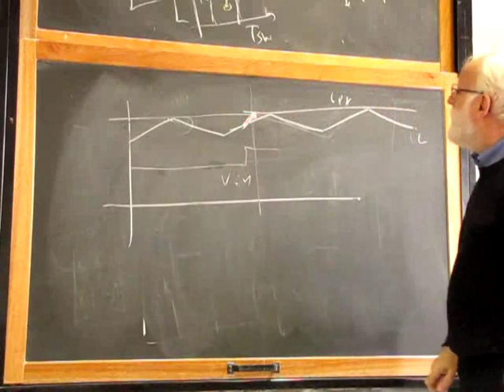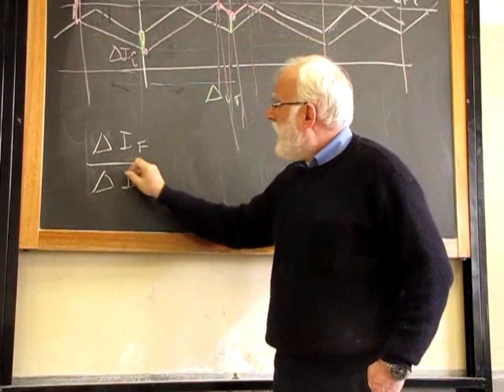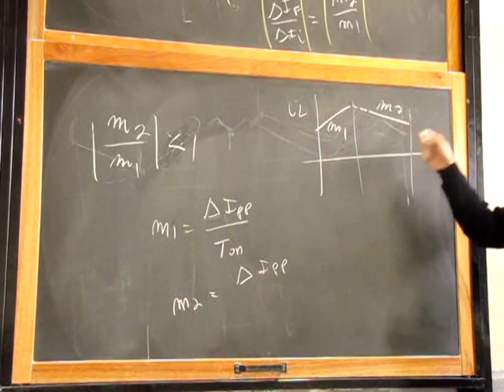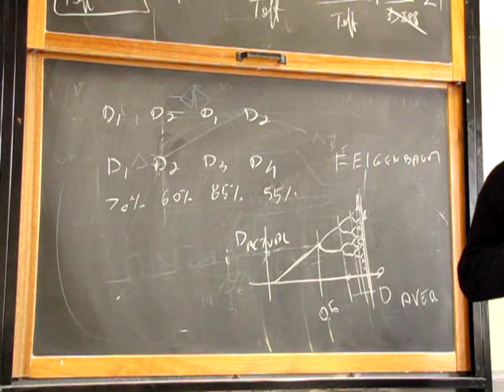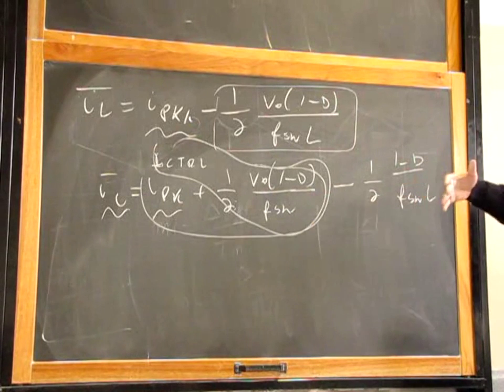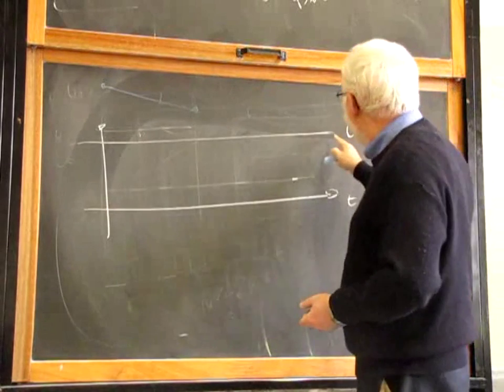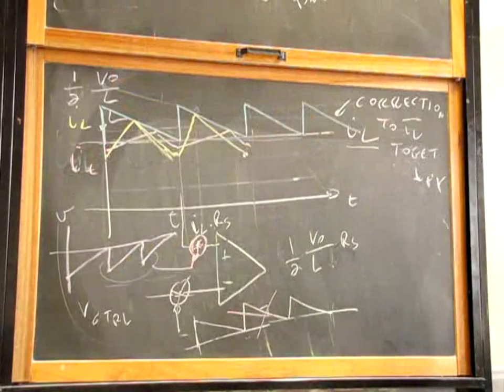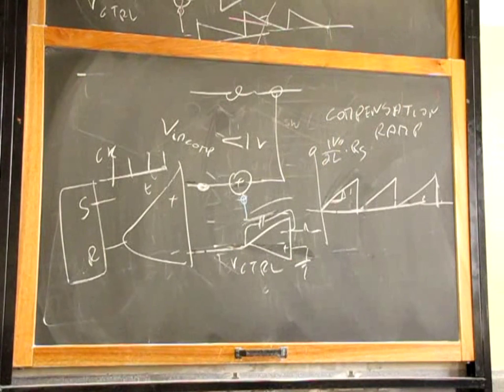Average-peak error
Average-peak error. Subharmonic Instability, conditions, period doubling. Correction of peak to average error with a ramp. Summing a ramp on Vcrtl or to Il*Rs.